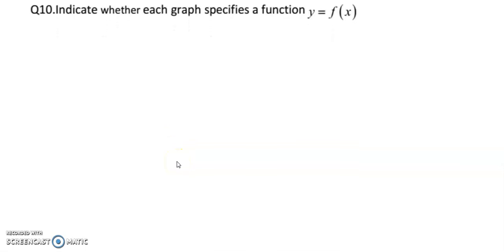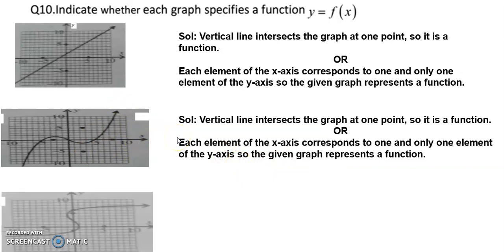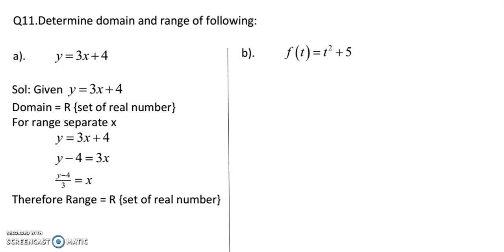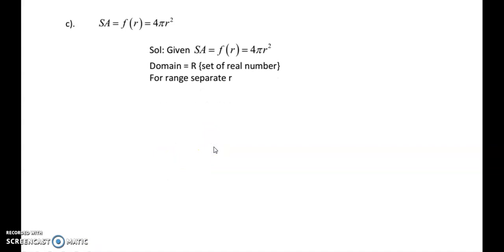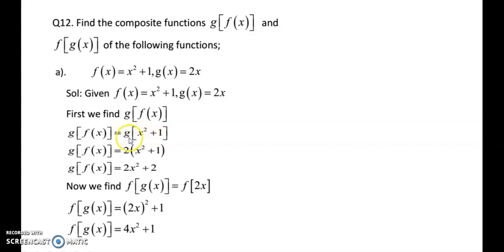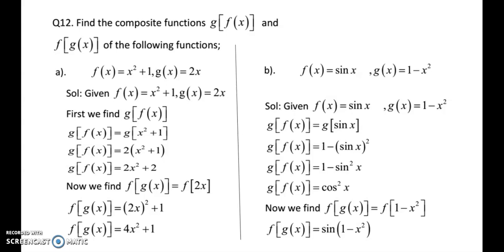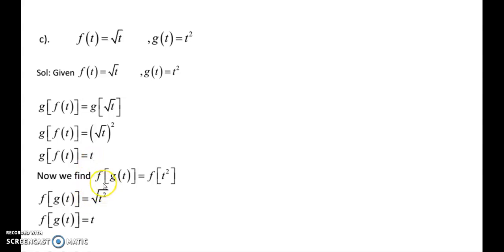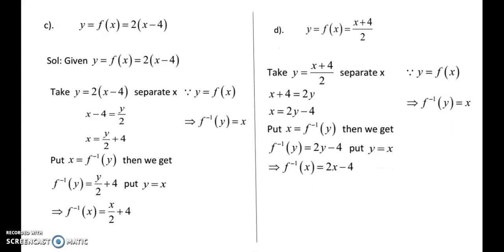FSc-II, Lecture 3 (Part 2) Chapter # 1, Exercise # 1.1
Functions. KPK, Sindh, Punjab, Balochistan, and Federal board